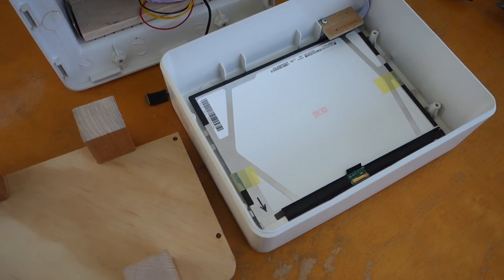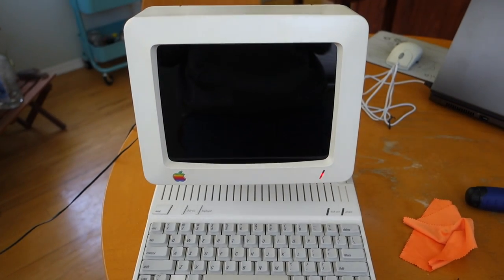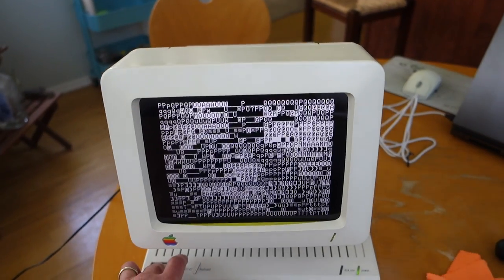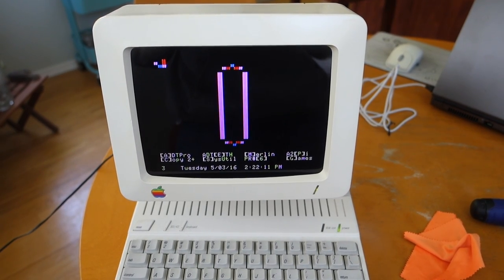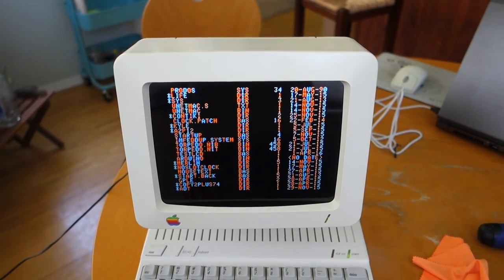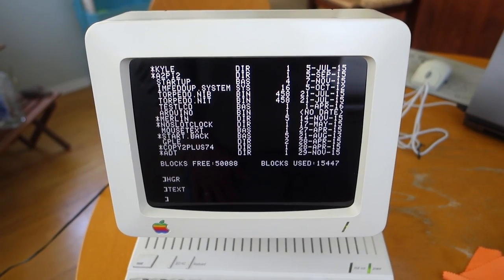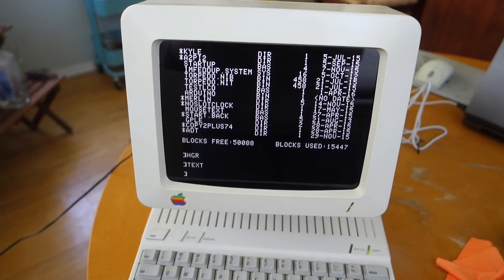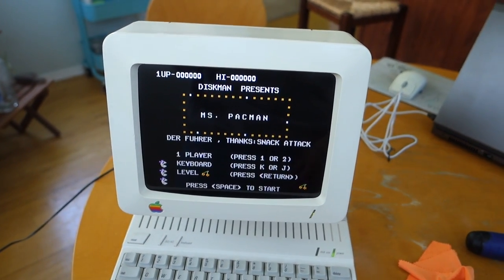Assembly Lines #30: Apple //c Monitor LCD Conversion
We tear apart an Apple //c monitor, retr0brite the case, and then install a color LCD.

The eBay link will probably expire, but you want to look for something with the keywords "HDMI VGA 2AV LCD Controller Board 9.7" 1024x768 WLED Backlight LCD Screen".
Here's one example (Feb 2020)

For the title song, special thanks goes to Michelle and Seth Sternberger for permission to use their song “Chip On your Shoulder (Mark Carpenter Remix)” from “The 8 Bit Weapon Collection 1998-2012”,